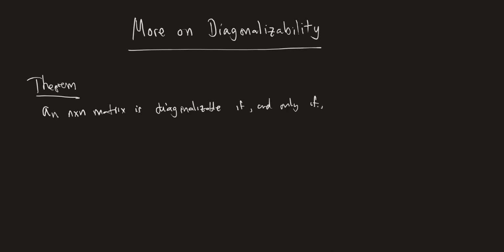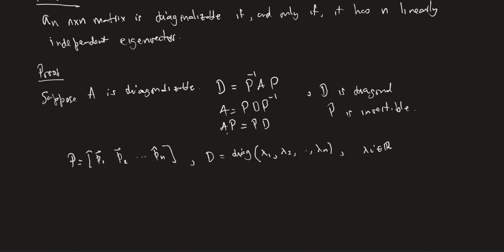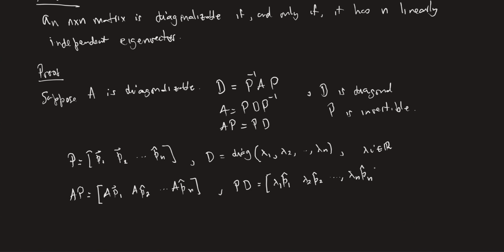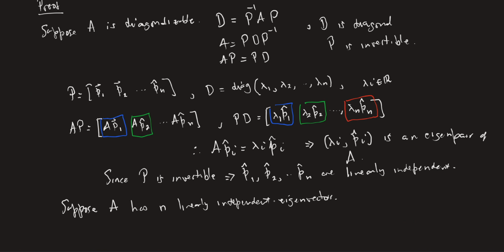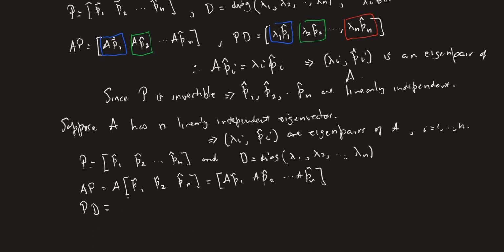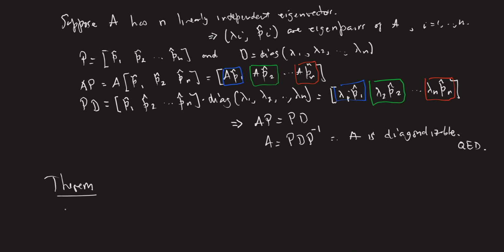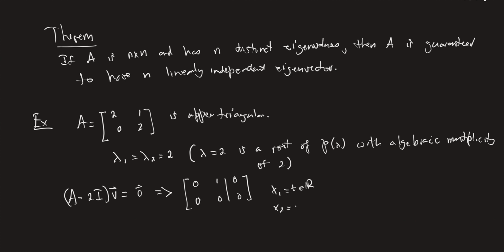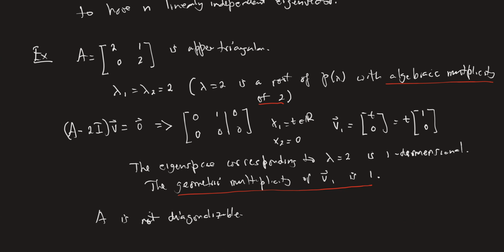60 More on Diagonalizability